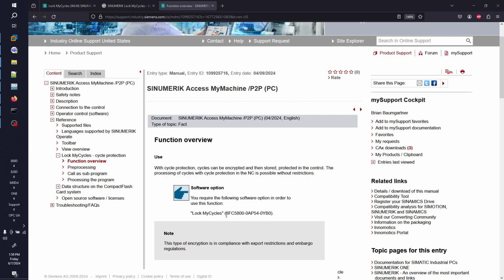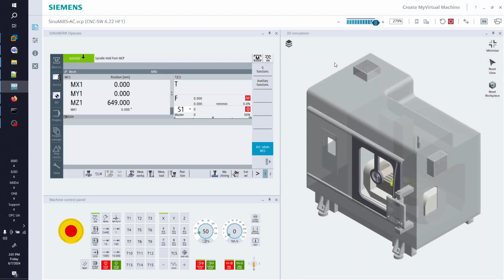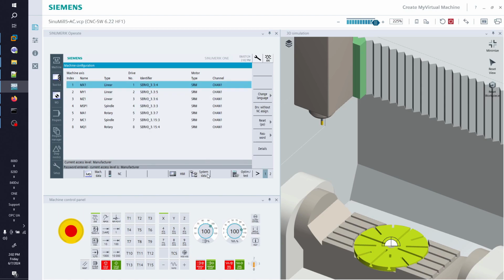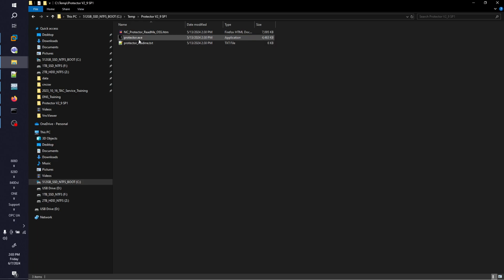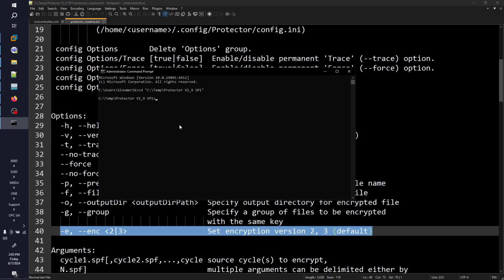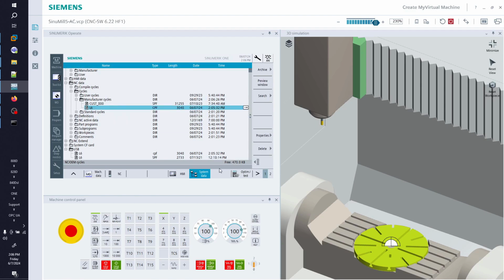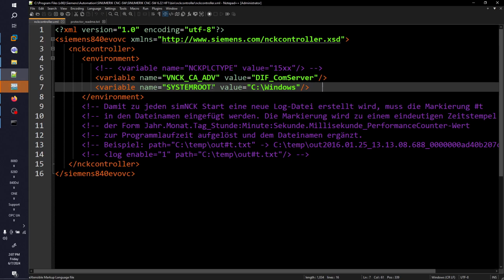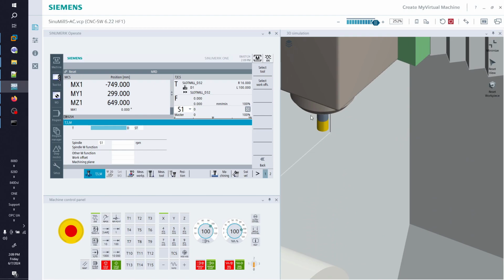Protecting Intellectual Property with Lock MyCycles (P54)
This video demonstrates how to use the command line interface with Protector version 2.9 SP1 to encrypt cycles on SINUMERIK controls.  Upon completion of this video, the viewer will learn how to enable the Lock MyCycles option on SINUMERIK controls, how to encrypt their cycles, and also the variable configuration needed within MyVirtual Machine to support simulation of the Lock MyCycles option.

-- VIDEO TIMELINE --
00:00:00 Introduction
00:01:41 Demonstration of Unencrypted Cycle
00:03:28 Encrypting the Cycle with Protector.exe
00:06:09 Installing the Encrypted Cycle
00:06:41 Enabling the Lock MyCycles Option (P54)
00:07:19 MyVirtual Machine Special Configuration
00:08:45 Demonstration of Encrypted Cycle
00:09:44 Ending

-- SUPPLEMENTAL DOCUMENTATION --
📄 Lock MyCycles - cycle protection  |  SINUMERIK Access MyMachine /P2P (PC)